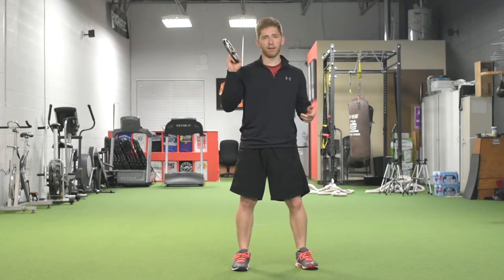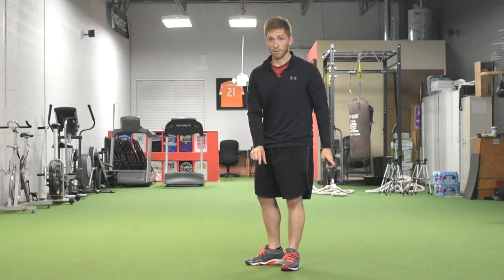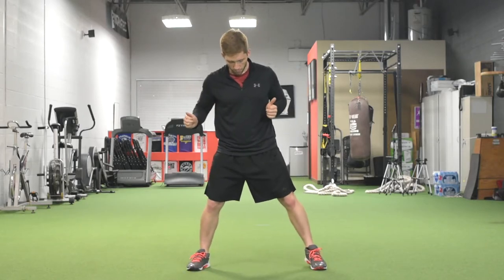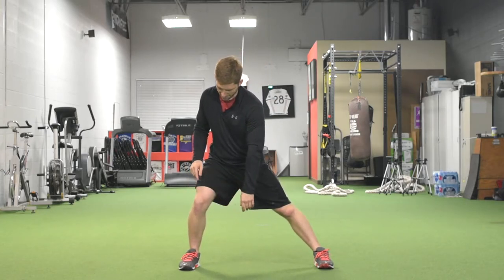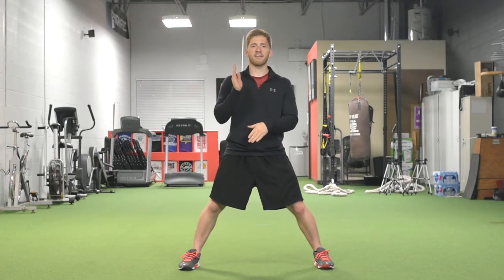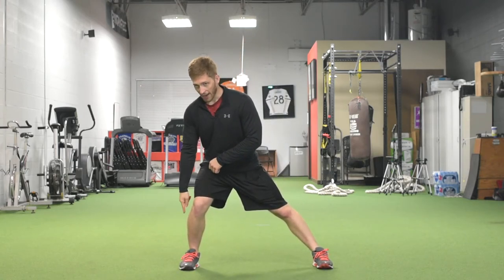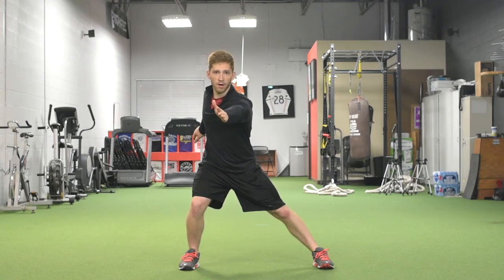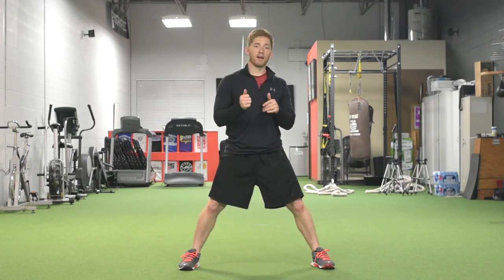Mobility for Agility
THE FULL EXPERIENCE